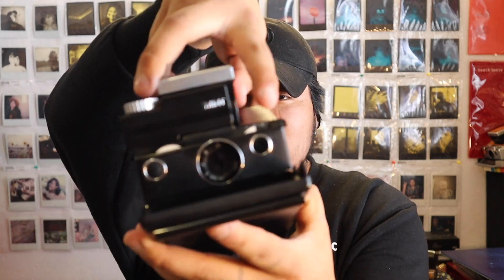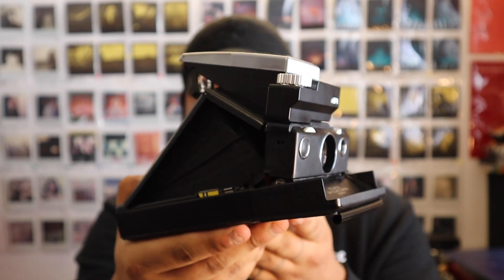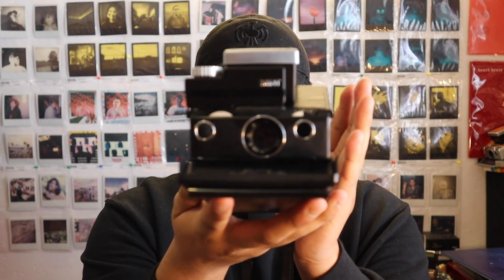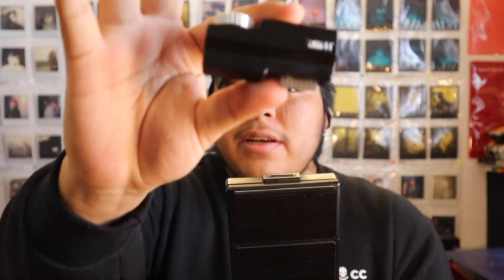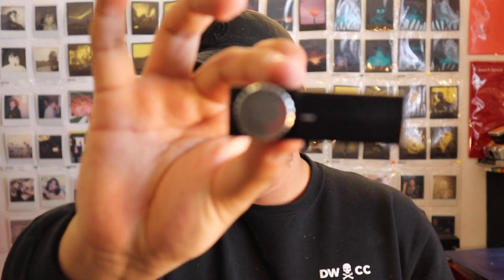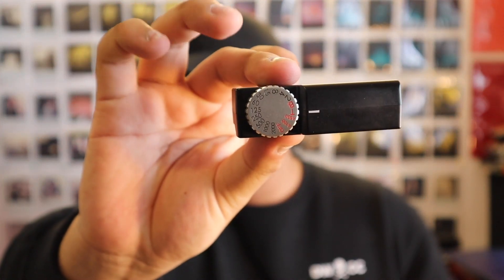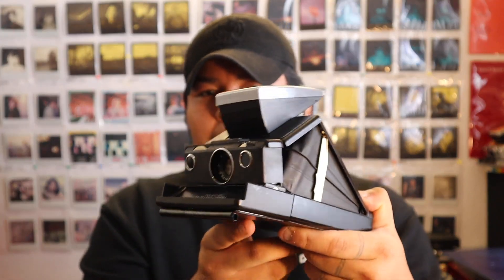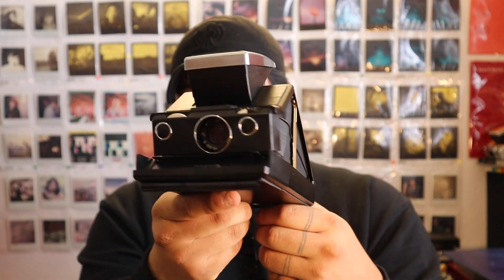Mint SLR 670S Studio Shooting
Hey everyone, I'm back after a a small break, small as in almost 4 week, sorry about that. I'm back up and running again and get ready for more videos!

Santa Monica Pier - Sarah, The Illstrumentalist
Animal Hug - Giants' Nest
Beat For Derrell - DeMar Galloway
Lapis Lazuli - Sarah, The Illstrumentalist

▶︎ About Me: Follow me, Derrell Lopez, as I and my Polaroid cameras go on an adventure through life. I have been shooting with Polaroid for years and I want to share all of it with you and show you what I see through my lens. I will try and travel places here and there all while filming it and showing you a glimpse of my personal life and what I do with a Polaroid in my hand. Some of those include, photoshoots, photo walks, traveling, and capturing meaningful memories in a white frame. I'm happy to share with all of you the steps I take as I go through the perplexing paths of what we call life and the memories I make along the way.